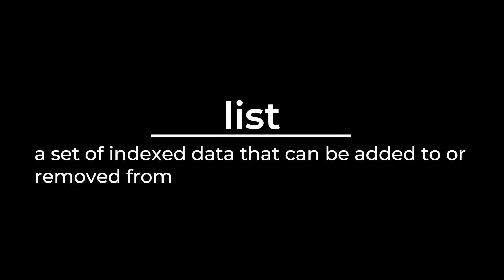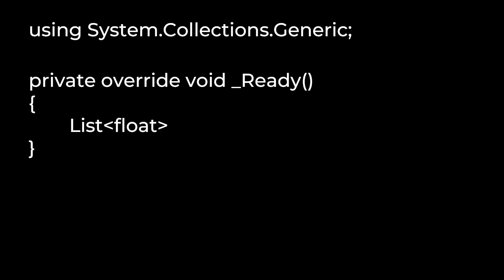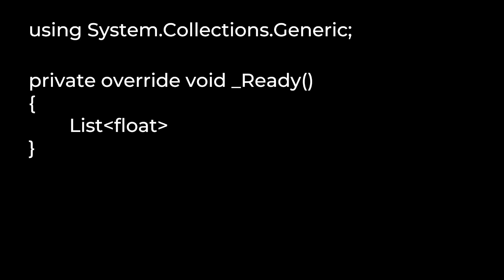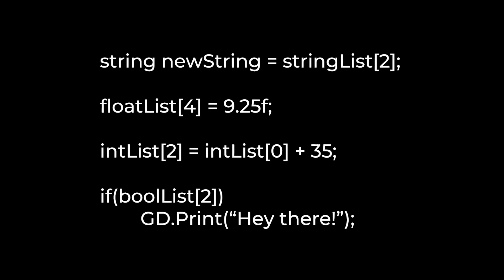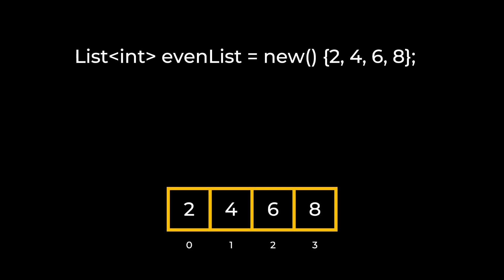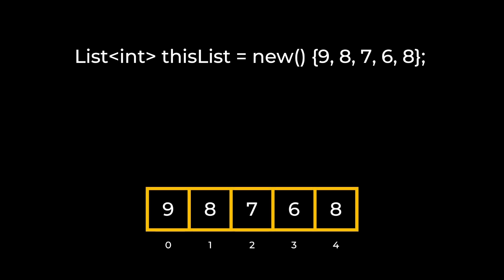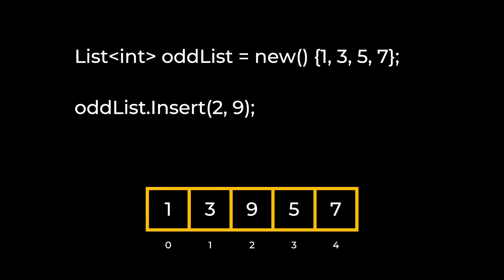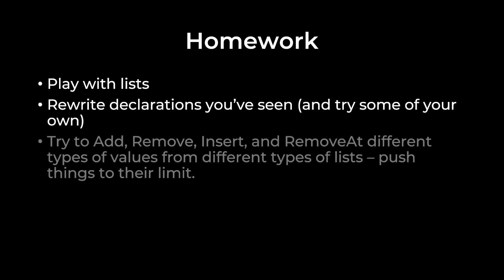C# in Godot Basics 09 - Collections 102: Lists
Beginner looking for a C# List explainer that's easy to understand? We got you!

In this lesson on learning C# in the Godot engine, we discuss Lists, a handy collection built on top of arrays that allow us to add and remove elements to our collections. You'll learn what lists are, how to declare them, interact with them, and manage them.

00:00 Intro
00:48 Lists definition
02:16 Generic types
02:49 Declaring Lists
04:13 Interacting with Lists
04:58 List methods
06:12 Add
06:30 Remove
07:13 Insert
07:51 RemoveAt
08:18 Summary
08:35 Homework
10:07 Yay you!
11:00 Outro